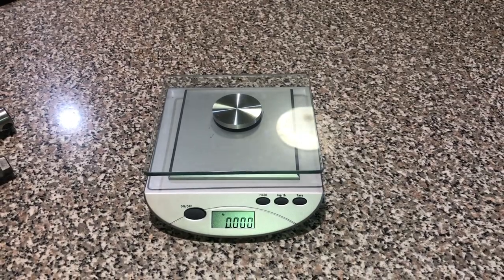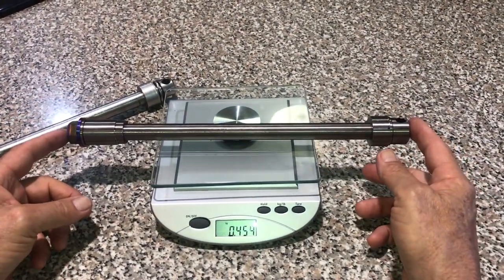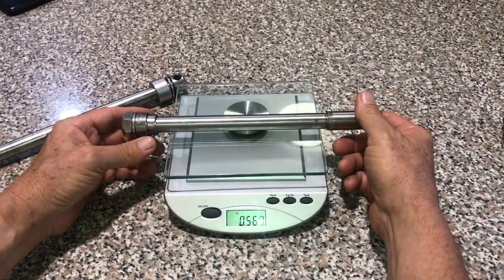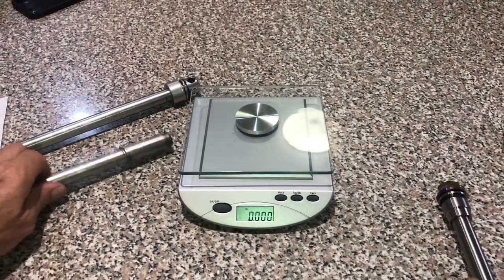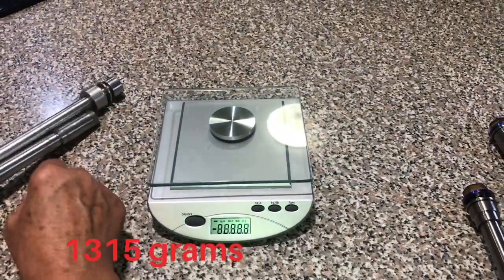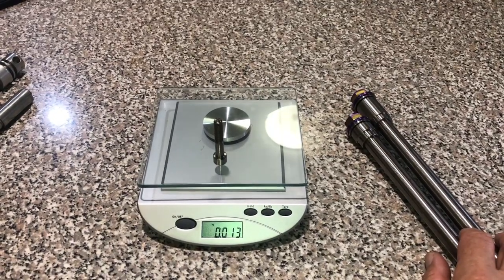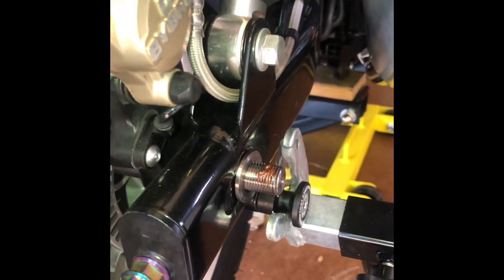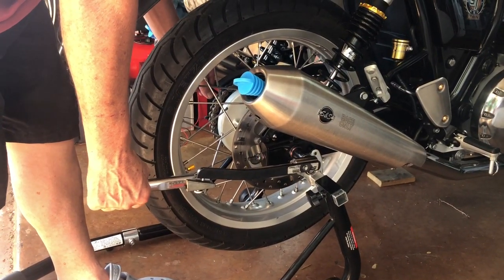Royal Enfield 650 on a diet